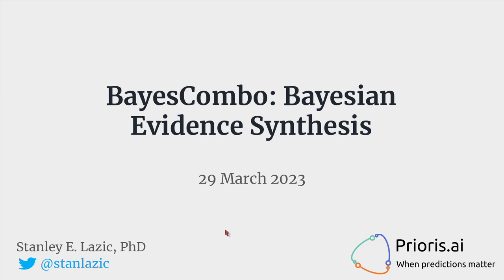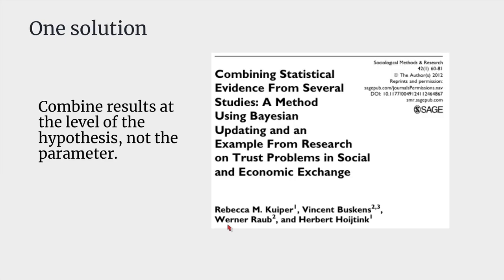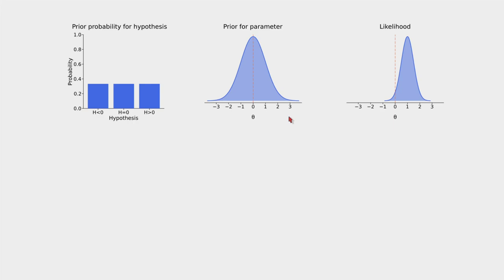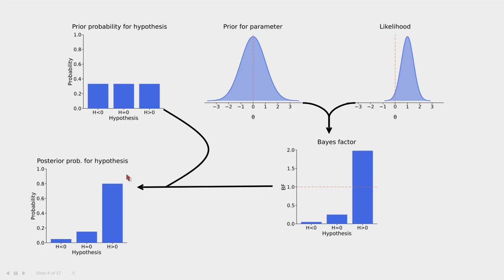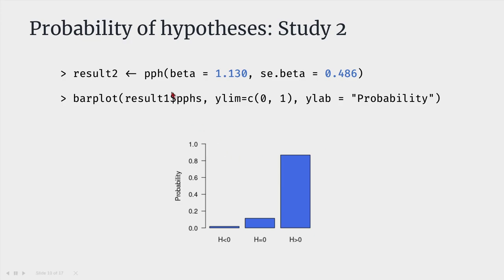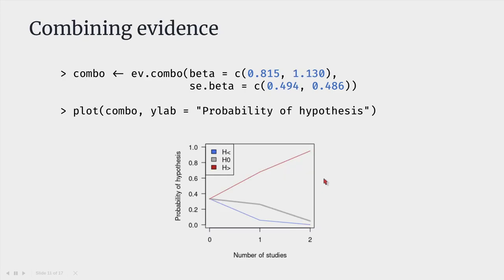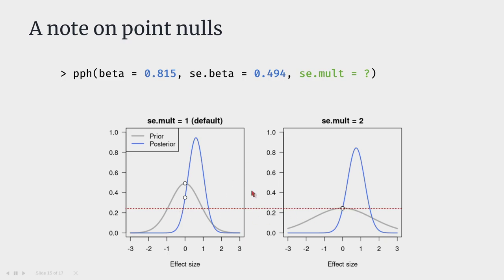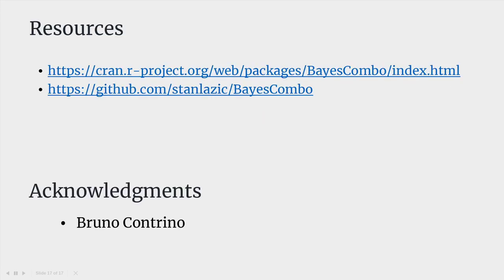ESMARConf2023: {BayesCombo} tutorial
Presenter: Stanley Lazic
Authors: Lazic, Stanley
Session: Tutorials 6
Title: BayesCombo: Bayesian Evidence Synthesis
Abstract: When combining data across studies, the experimental designs, subject populations, treatments, and measured outcomes can be highly diverse – making a standard meta-analysis inappropriate. The BayesCombo package enables researchers to combine diverse evidence across multiple studies to test a high level scientific theory by performing the synthesis at the level of the hypothesis instead of at the level of the parameter or effect size.